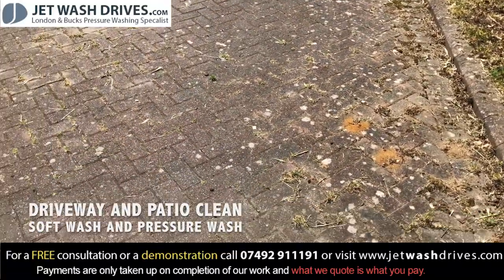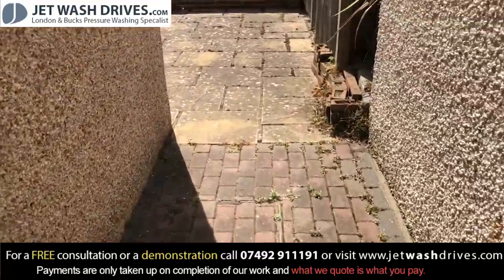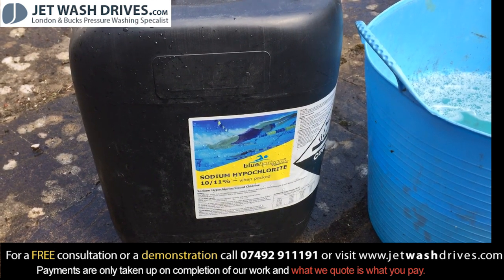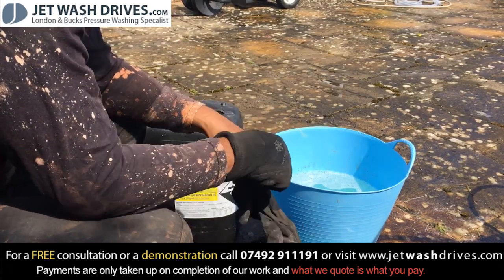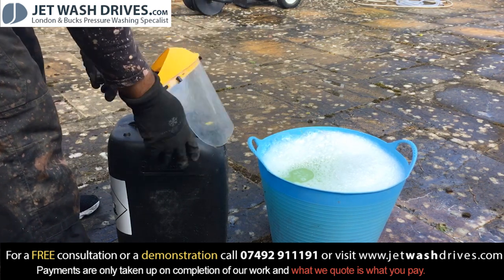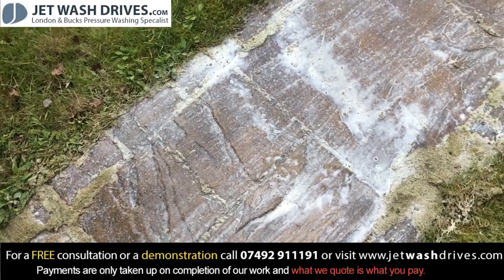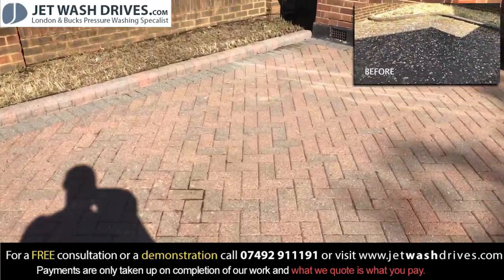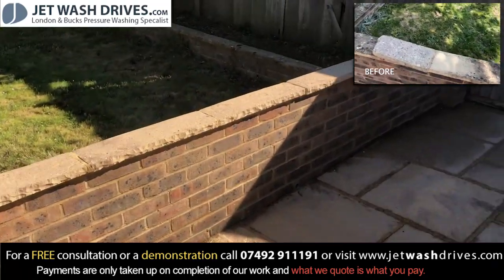Jet Wash Drives - Driveway and Patio. How to Pressure Cleaning and soft wash - New Malden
Warning.
This video is meant for demonstration purposes. We do not recommend that untrained individuals try this themselves. Always get a qualified professional.  No dought people will have a go but please note that Sodium Hypochlorite is Dangerous and can cause damage to yourself, others, cloths, wood, untreated metal, plastics, stone with iron deposits will rust instantly. Sodium Hypochlorite can cause issues with breathing, sight, and skin irritations and more.

Please read the instruction and warning labels on any products used.  When using any chemicals wear waterproof gloves, preferably something like these:
for USA, for UK
And a suitable breathing mask and eye mask to protect you according to product instructions.

A brief overview on today's clean - Jet Wash Drives was Driveway and Patio Pressure Cleaning and soft washing in  New Malden, London. We had to clean a and give a bit of TLC to a driveway that had not been cleaned in a number of years. it was the same for the patio that was dark and aged and full of lichen.

We started with the patio giving it a quick sweep then applied the Sodium Hypochlorite at 1 part SH to  3 parts water and 30/50 oz of a surfactant or washing up liquid to help it stick to the surface better and enable the SH. I like to work the solution in with a brush and let it rest and do its work you will see the change and know when to rinse off and then pressure wash any remaining dirt and lichens away. sometimes you do have to repeat the process but in this case, it was fine.

At the front, we used a turbo nozzle as itis more effective at getting weeds out (but more messy) once completed we rinsed down, let it dry and resanded the area.

to find out more or see more before and after videos visit

more tips
The liquid chlorine solution will also kill weeds and grass and stop new ones germinating for a while. Of course it may also kill off other plants one doesn't want killed like flowers, so take care with where the liquid goes.   It will also bleach your clothes so wear old ones and rubber boots (wellies).  I would recommend keeping pets off the treated ground for a few days.   This solution is what swimming pool owners use to give a big increase in chlorine content of a swimming pool, in what they call shock treatment.  The level of chlorine released by the solution goes down over time and eventually drops to zero and it becomes harmless.  People swim in it after all!